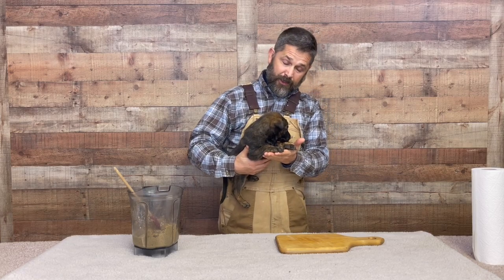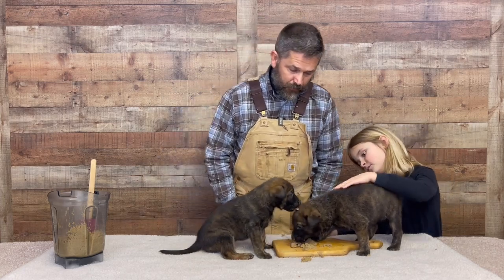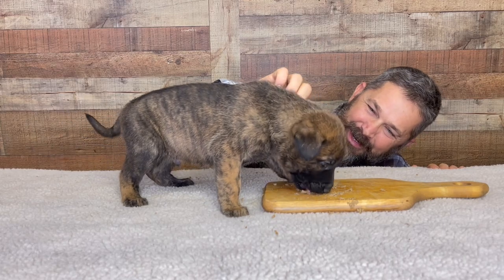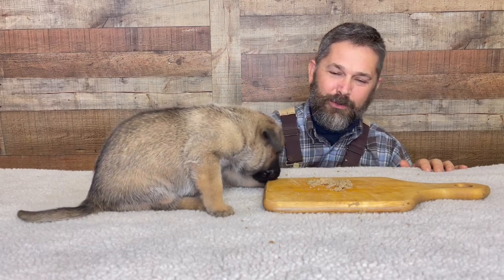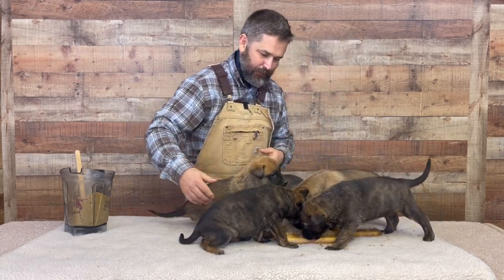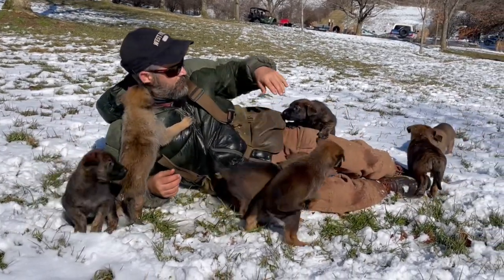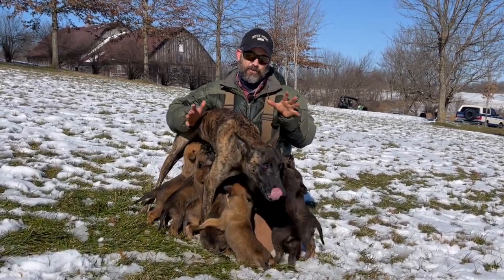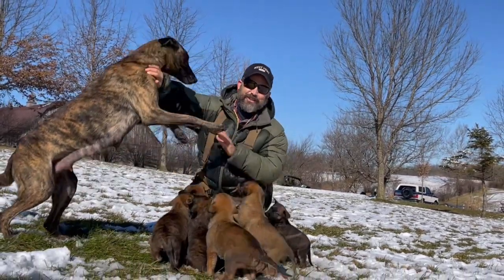Puppy Developmental Stages: Episode 3 | Early Socialization Period (21-49 Days)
Today's puppy developmental stage video focuses on the beginning of the Canine Socialization Period and the benefits of Early Neurological Stimulation on future puppy training and performance. Join Uncle Stonnie as he demonstrates the developmental changes puppies undergo during the beginning of the Socialization Period.

This week starts a really fun stage. The puppies are ready to start the weaning process and head outside for some serious puppy sized adventures and socialization.

If you would like more information about our services, heres a link to my